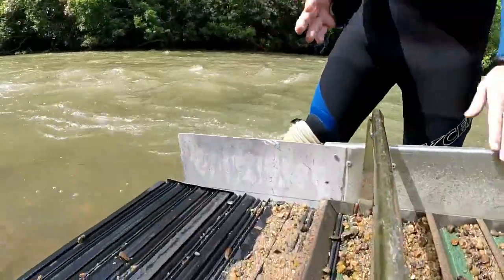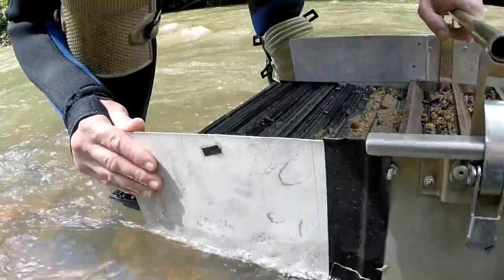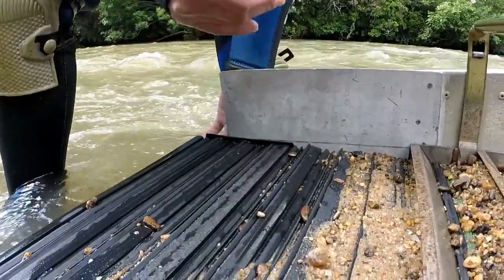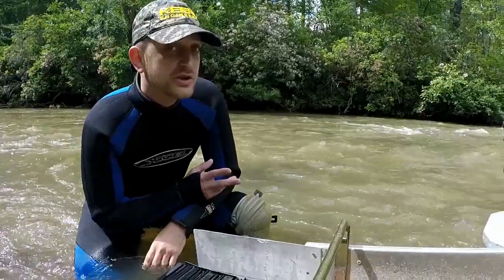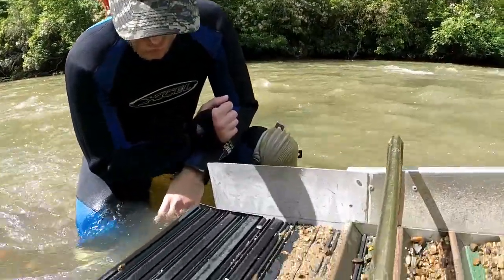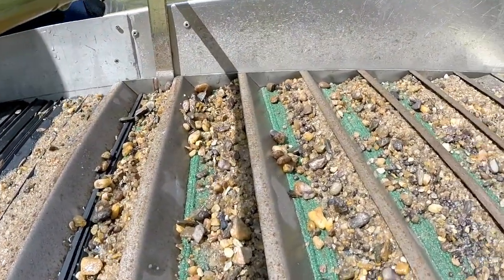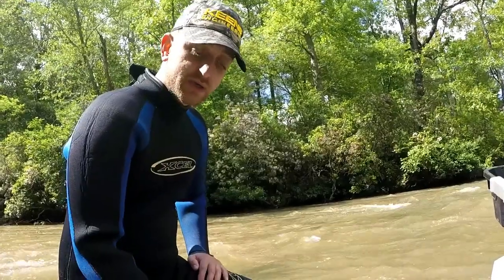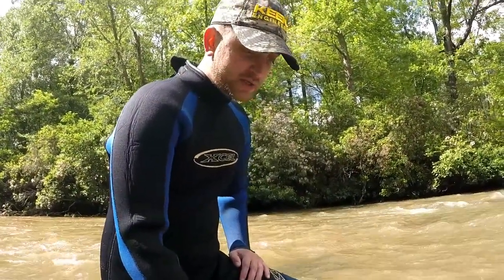3 Stage Sluice Box Extension w/ Hog Mats Increase our Recovery! Keene Gold Dredge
Here we added an extension to our 3-Stage sluicebox on our 5inch dredge by Keene Engineering.
This really helped our recovery! We built this extension. It's main purpose is that it can be cleaned out separately by itself to see if any adjustments to the sluice need to be made. There should be almost no gold at the back of your box if its dialed in correctly.

We sell our actual, real gold dredge concentrates - right out of our sluiceboxes!